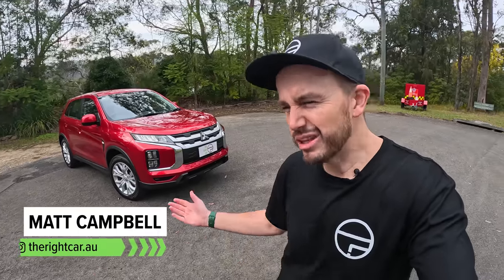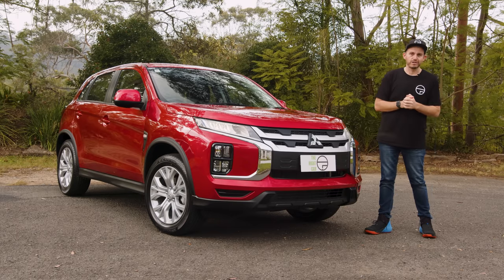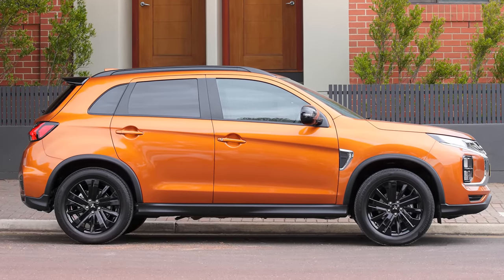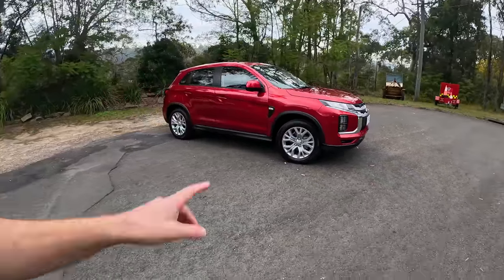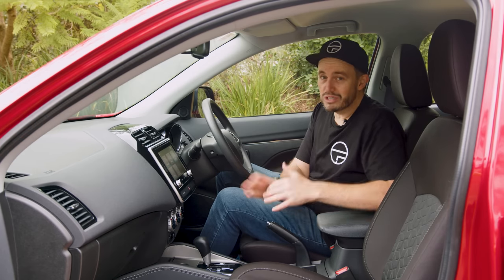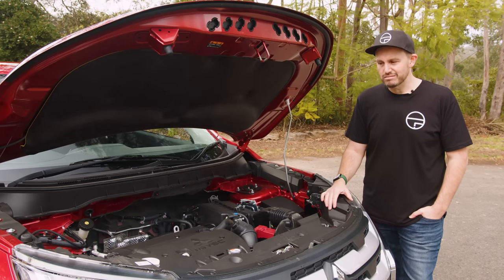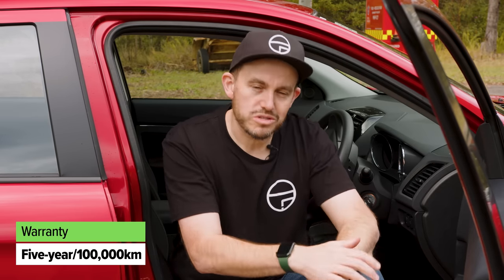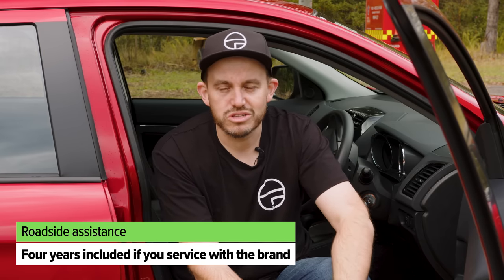SO OLD! But kinda good? 2023 Mitsubishi ASX review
There isn't more than meets the eye with the Mitsubishi ASX. This thing has been around for a long time.

The venerable small SUV from the Mitsubishi brand has been a stalwart of the range for more than a decade. In fact, it's almost 13 years since this generation model launched.

And while it has been kept fresh with a new look a couple of times over in its life-cycle, it is feeling its age in a few key ways. I'll tell you all about them in this detailed review of the 2023 Mitsubishi ASX.

So, should you consider this small SUV if you're looking at other crossover models like the Chery Omoda 5, GWM Haval Jolion, MG ZST or Hyundai Venue?

Yep. Maybe you should. But it's really going to depend on whether you thinking the drive experience matters or not...!

00:00 Intro
00:27 Is it the right price?
03:08 What are the best alternatives?
04:35 Is it the right size?
06:03 Interior
08:53 Under the bonnet
09:45 Driving
14:08 Efficiency
15:28 Is it safe?
16:46 Ownership
17:34 Verdict